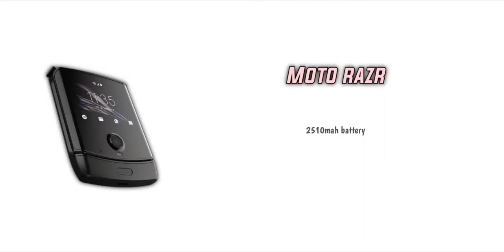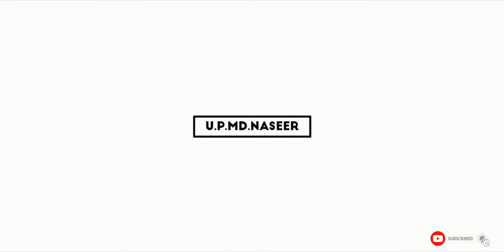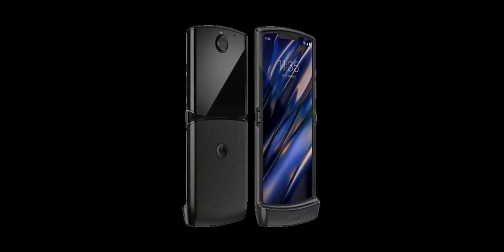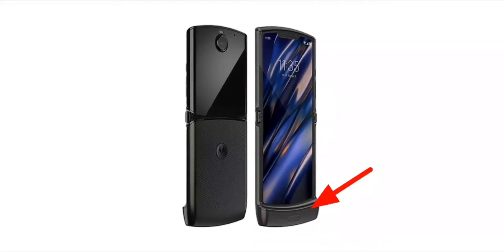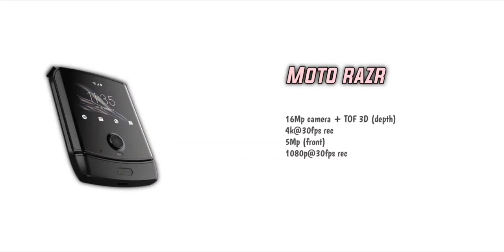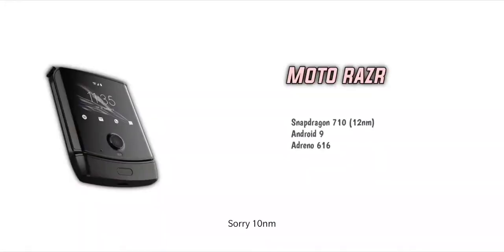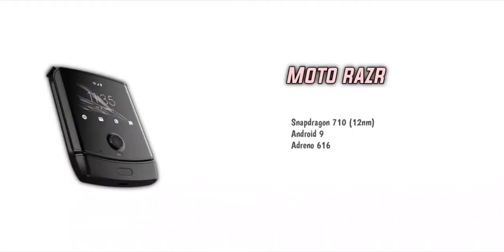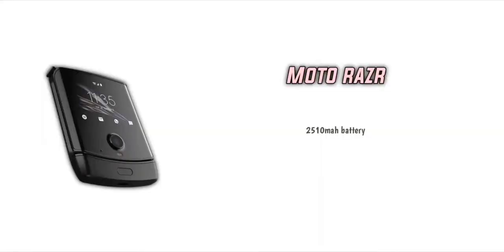Moto Razr review telugu | ఈ మొబైల్ కొనేముందు కాస్త ఆలోచించండి | ఇంత బాగా ఎవరు చెప్పరు